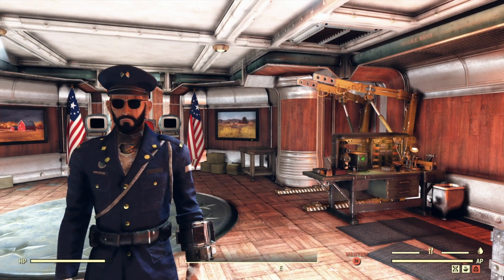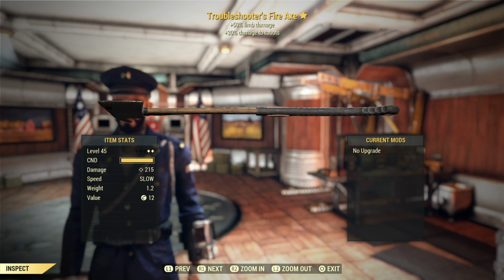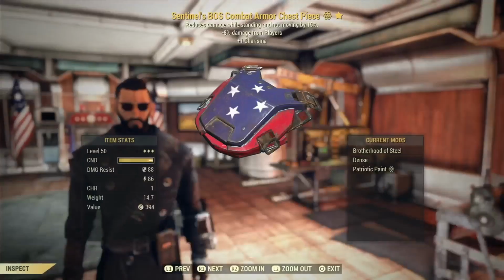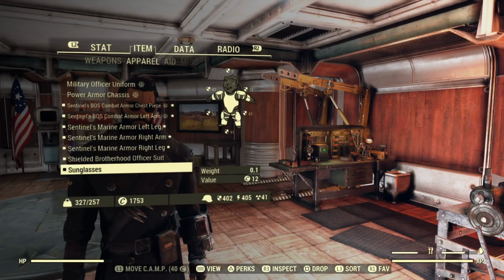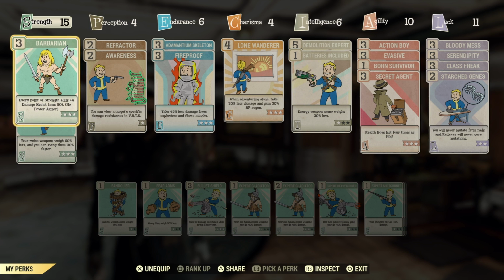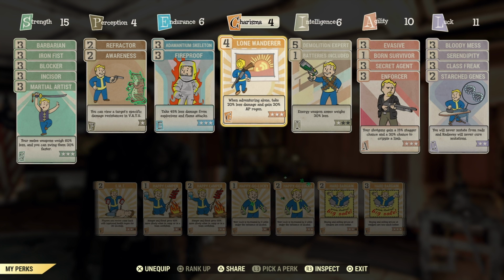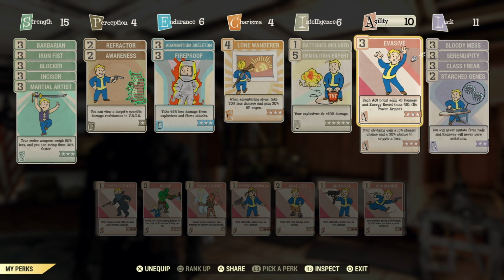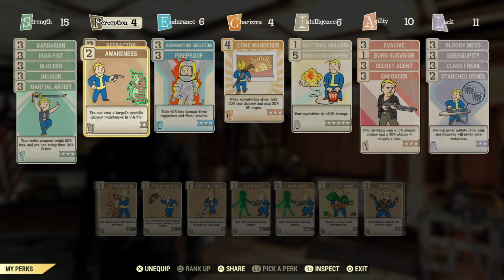Fallout 76 - tehsandman Build Video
There are dope pics, and even giveaways on the IG as well!

Fallout 76. We're here to farm caps, kill scorchbeasts and players, collect a bounty or go wanted, and tell you more about how to defend yourself in this apocalyptic wasteland.